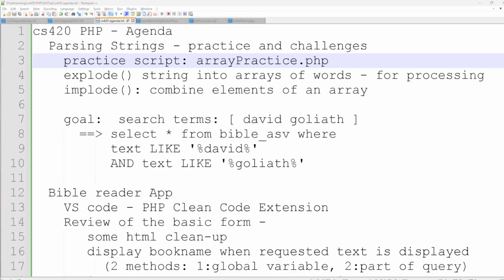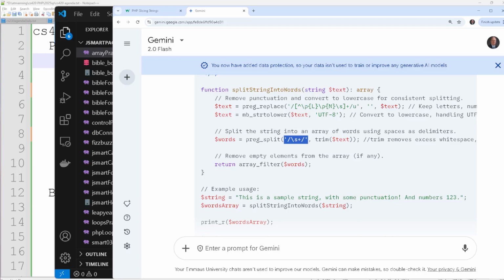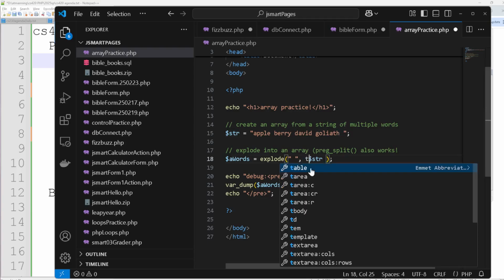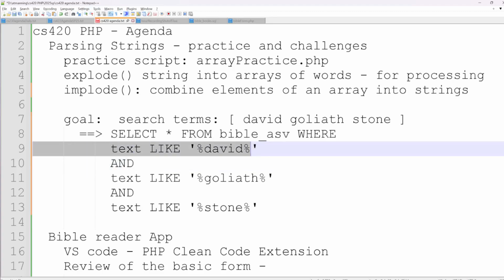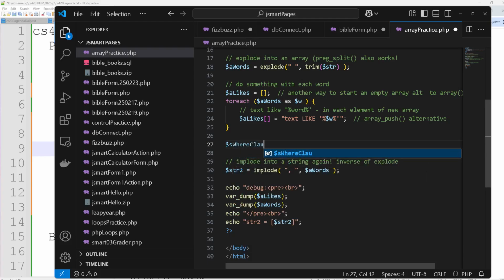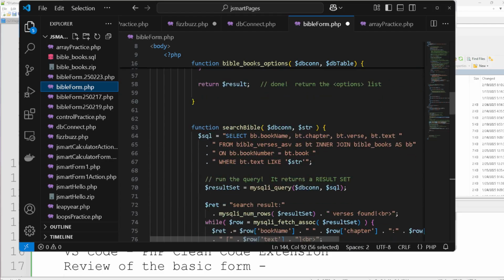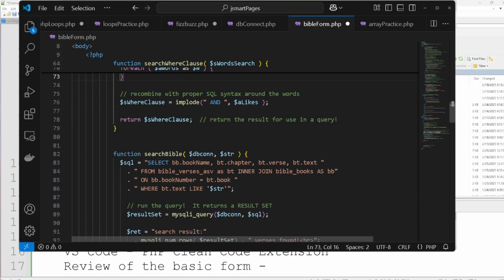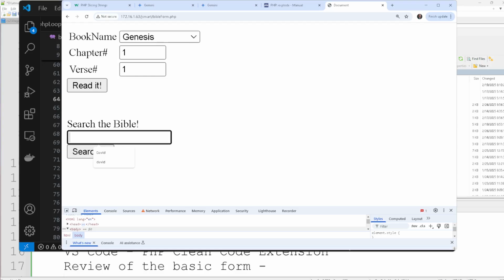cs420 php - 250226 - Bible Form - building the search query